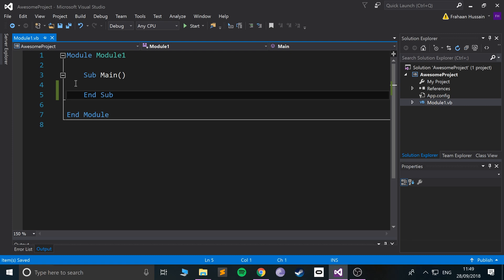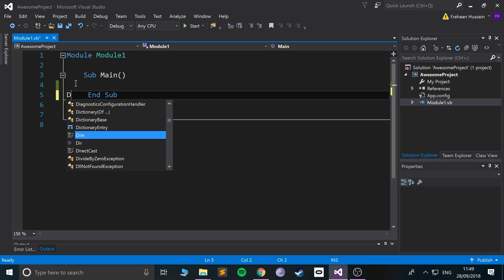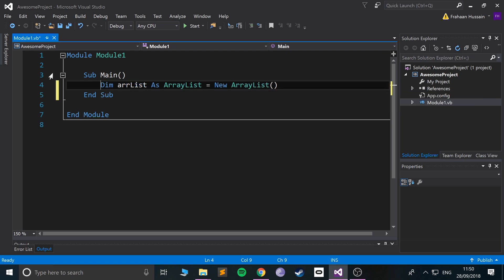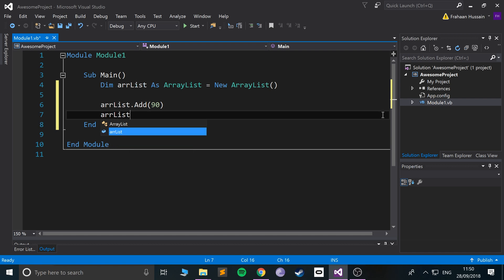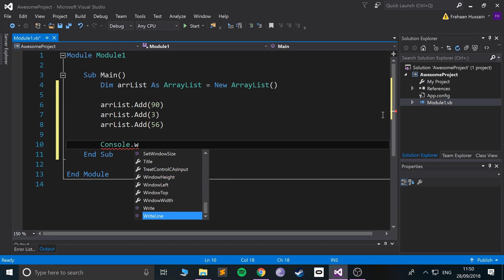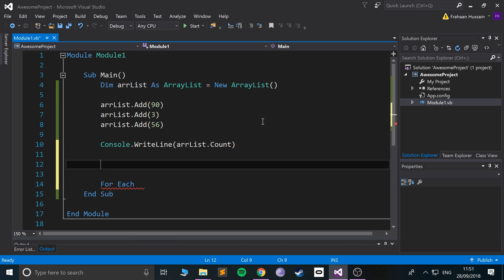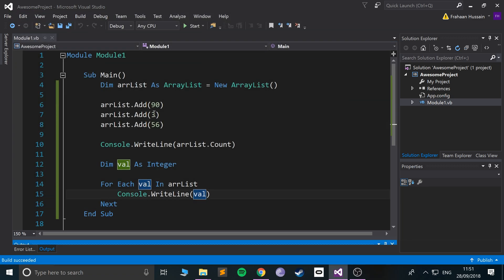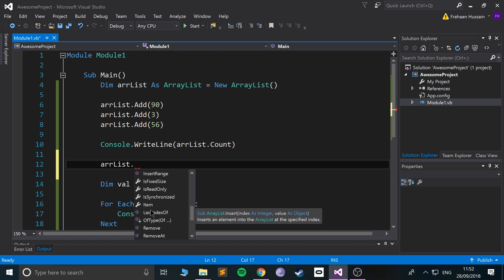ArrayList - Visual Basic Programming (VB.NET & VBScript)